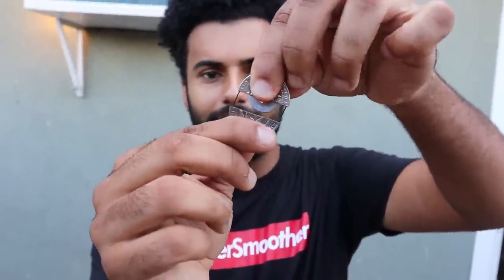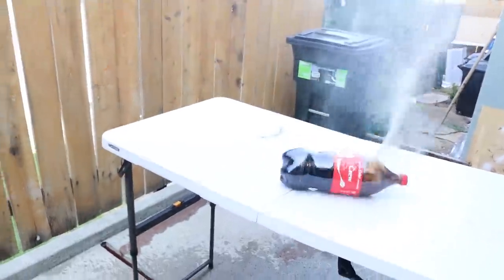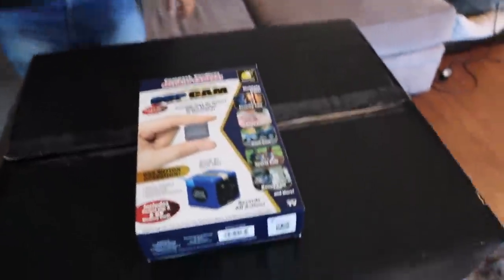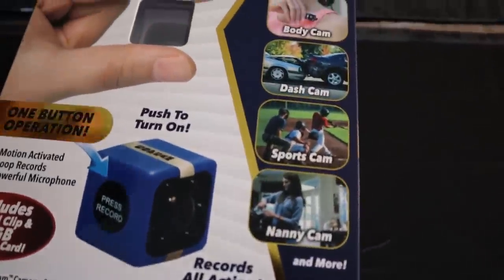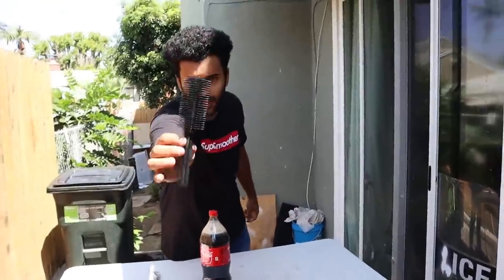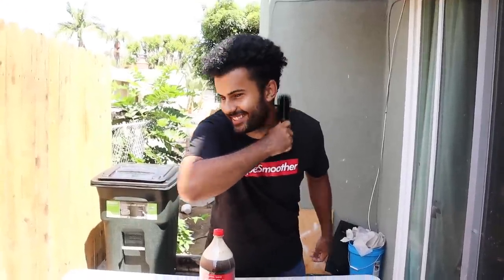I Bought A $500 Spy Gadgets DARK WEB Mystery Box 2!! *SECRET WISH EDITION!!*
I Bought A $500 Spy Gadgets DARK WEB Mystery Box 2!! *SECRET EDITION!!* In this video I review several epic spy products!

My Name is Marcus AKA "King Reptar" Protector Of The RepPack!!

New Video's Every! (Wed - Fri - Sun) at 5:45PM PST

Want To Send FANMAIL!! It Could Be In A Video!!

Marcus Jones
Whittier, CA
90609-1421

Now me explain the origin of this channel...

This channel is called ADHD's World cause I myself suffer from ADHD and have my whole life. I am not the example of all people with ADHD. But for me all my energy builds up and how I cope with it is this channel. This channel gives me a outlet to do all the ridiculous and crazy stuff my brain comes up with. And I get to share it with my family the REPPACK . My goal with every video is to hopefully make your day brighter! That is my purpose!